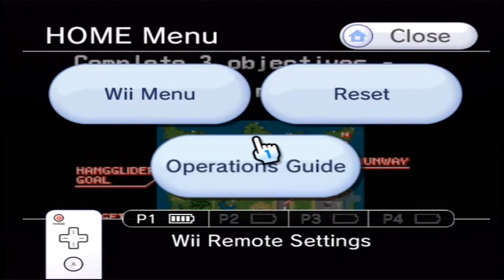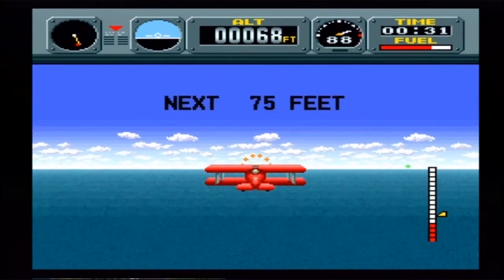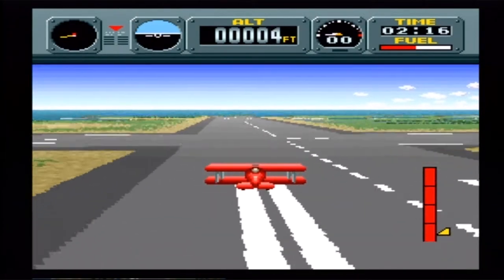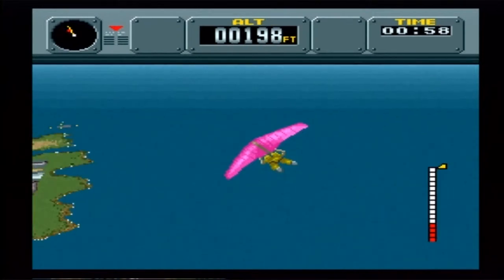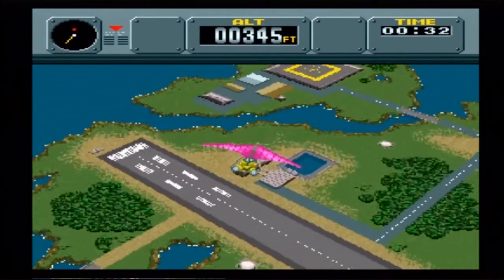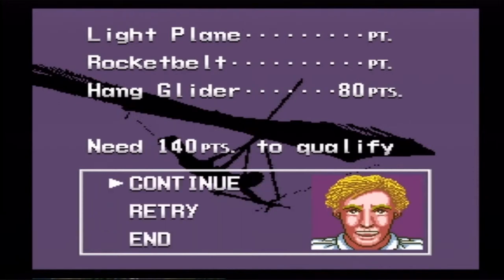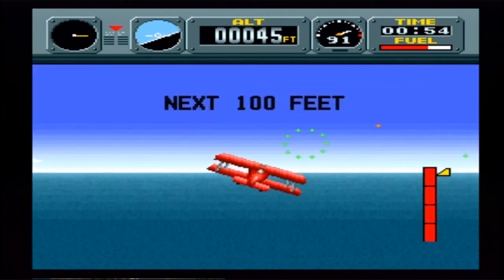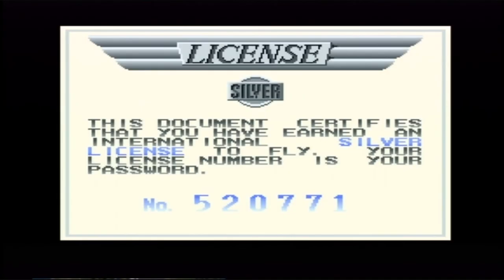Let's Play a Classic: Pilotwings #2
We do lesson 3 and are introduced to the hang glider.